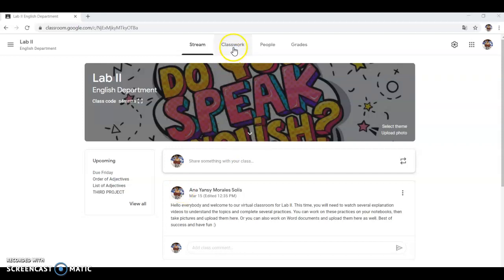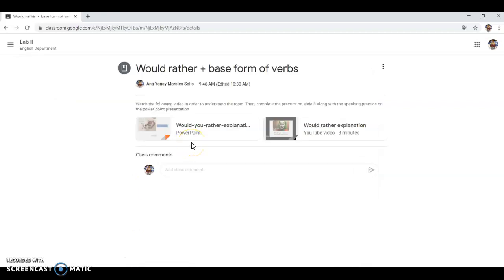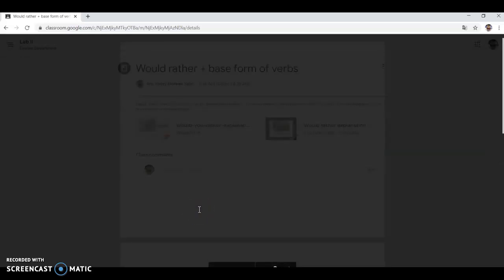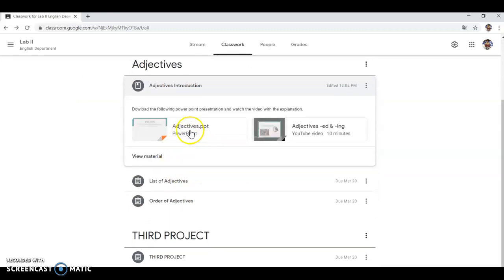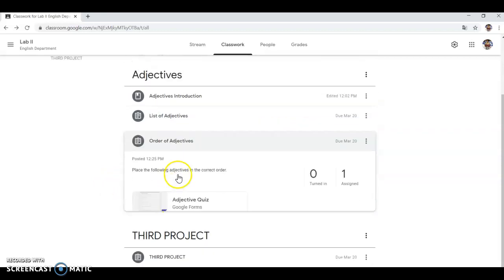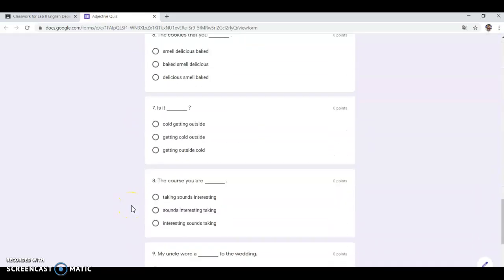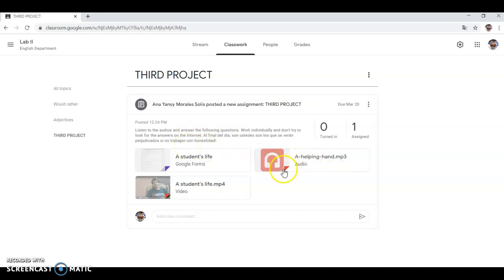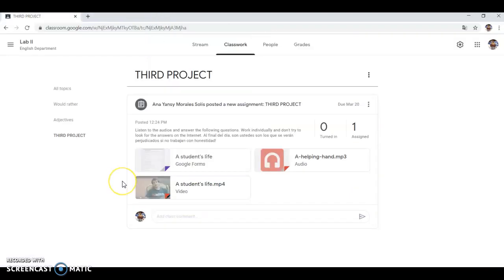Google Classroom Explanation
lab, google, classroom